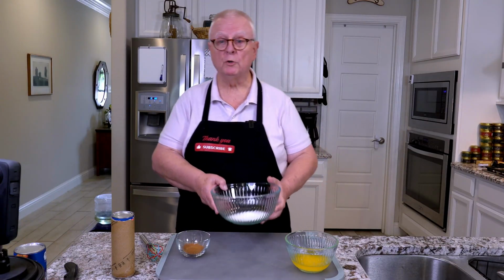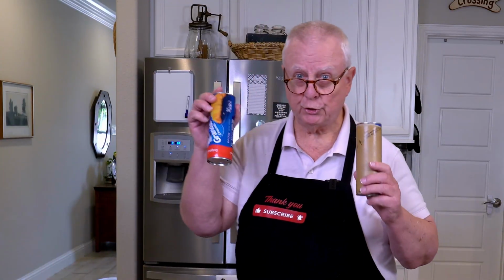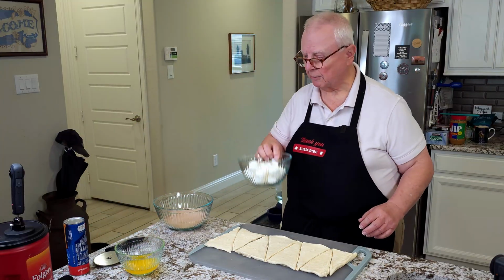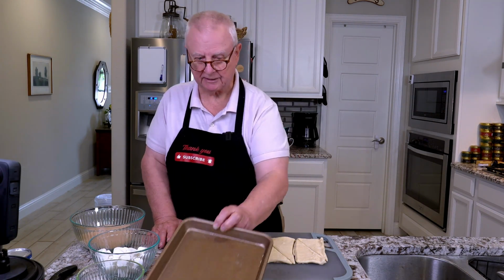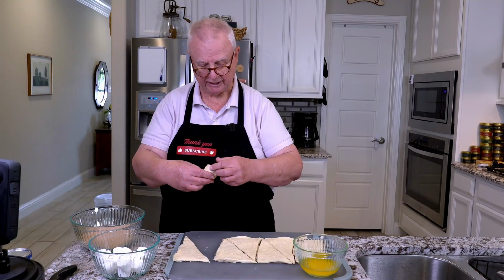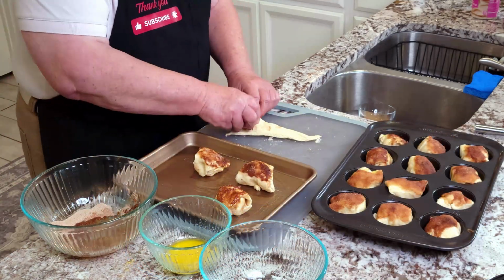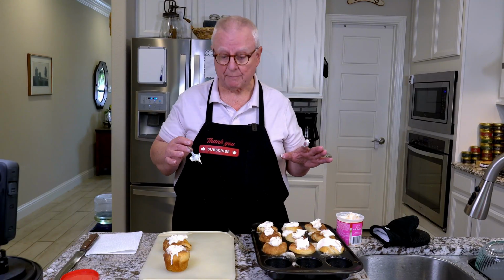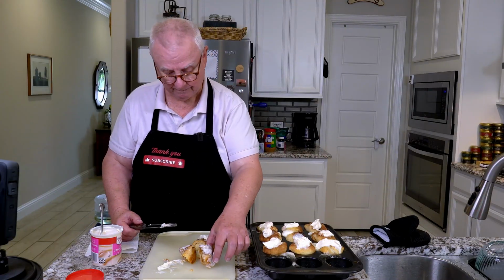Mind Blowing Easter Dessert That Will Amaze Your Family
Discover the delicious story of Empty Tomb Cinnamon Rolls, a simple yet powerful treat perfect for Easter! We'll guide you step-by-step through this easy recipe, where each ingredient symbolizes a part of the Easter story. From the hollow center representing the empty tomb to the sweet glaze signifying the joy of resurrection, these "Resurrection Rolls" are a fun and meaningful way to engage kids and share the heart of Easter. Bake along with us and create a memorable and tasty tradition for your family.

Anova Culinary Sous Vide Precision Cooker 3.0
Food Saver FM2435 Vacuum Sealer Machine
Food Saver PreCut Vacuum Sealer Bags
TBTEEK Cooking Torch
TBTEEK Cooking Torch with locking mechanism
Combustion Predictive Thermometer and Display
Meater wireless thermometer
Meater 2 Plus Wireless Smart Meat Thermometer

Cuisinart Stainless Steel Cookware Set
Blue Diamond Nonstick 10” Frying Pan, PFAS-Free
OXO Professional Hard Anodized PFAS-Free Nonstick 12” Frying Pan
Nordic Ware Aluminum NonStick Baker’s Half Sheet pan
Nordic Ware Aluminum Non-Stick Baker’s Quarter Sheet pan
Nordic War Oven Safe NonStick Baking & Cooling rack
Pyrex 3 piece Glass Measuring Cup set
Pyrex Glass Mixing Bowl set
Pyrex Glass Baking Dish Set 3 qt & 2 qt
Beer Can Chicken Holder
Bearded Butcher Seasonings 4 pack
Nopro Non-stick pan scraper
Silicone Liners for Air Fryer
Kitchen Elite 8 Qt Air Fryer
joyami Air Fryer
LloydPans 14 in X 2.25 in Deep Dish Pizza Pan
Winco Premium Pizza Pan Gripper
Lodge Enameled Cast Iron Dutch Oven with Lid
Lodge Cast Iron Favorites